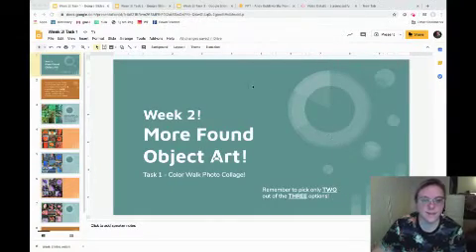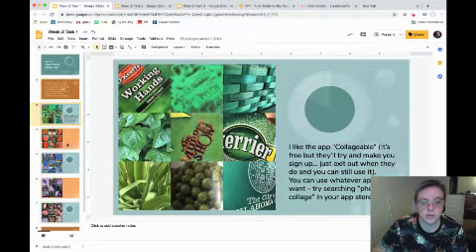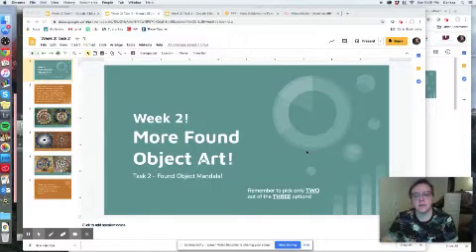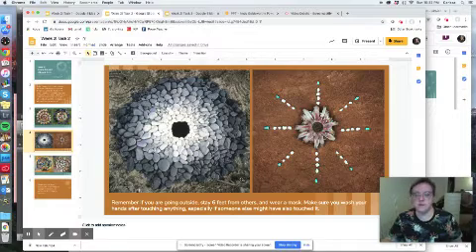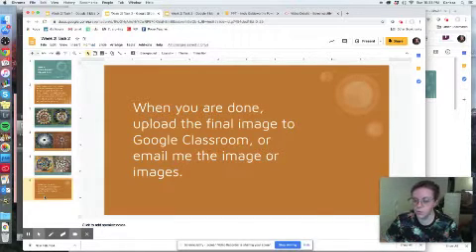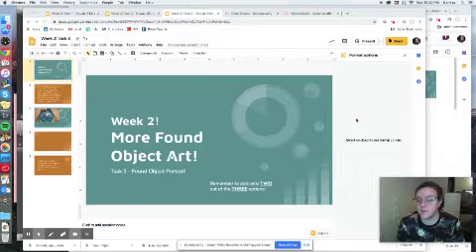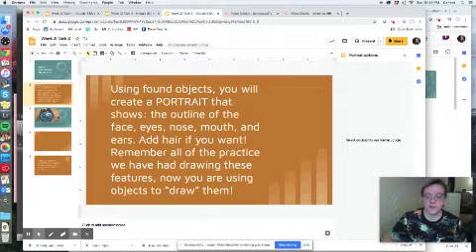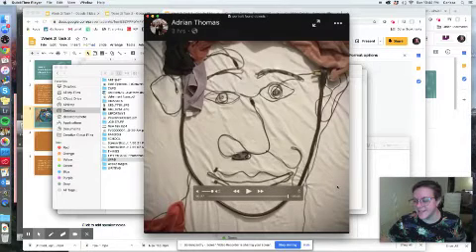Week 2 of Found Art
This is Week 2 of Found Art! In this vid, I go over all THREE choices - and then you pick TWO to do this week!